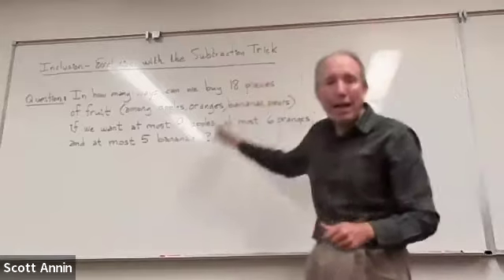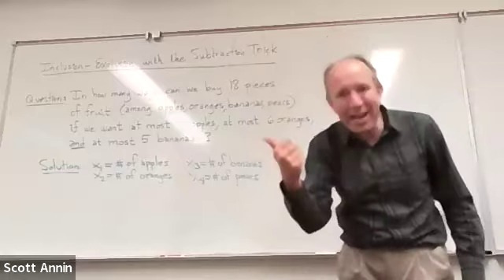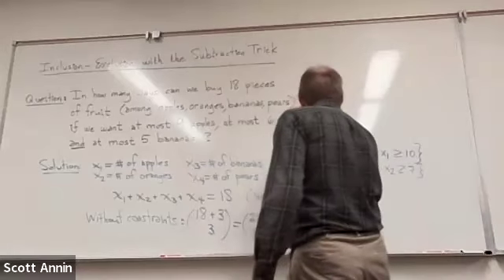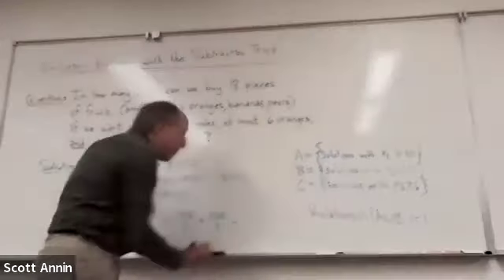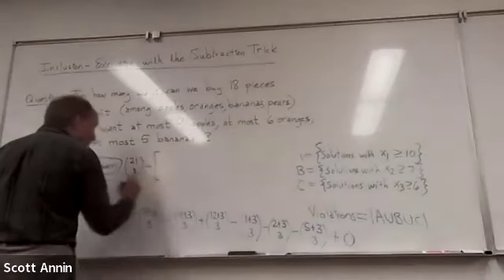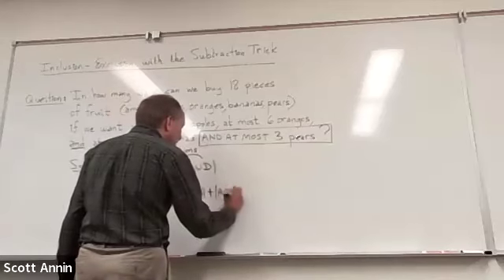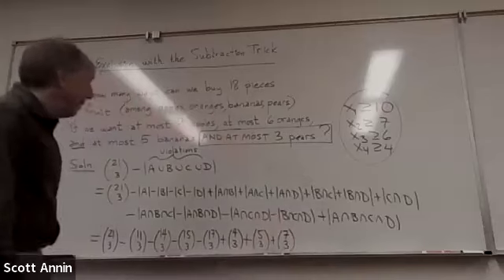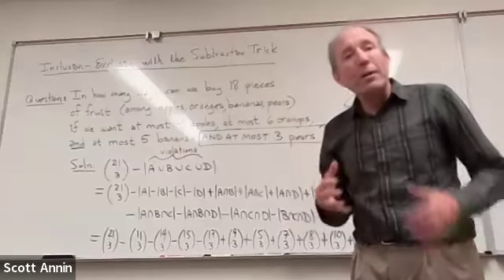Inclusion-Exclusion together with Subtraction